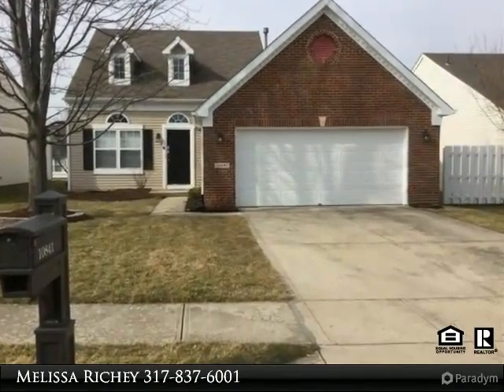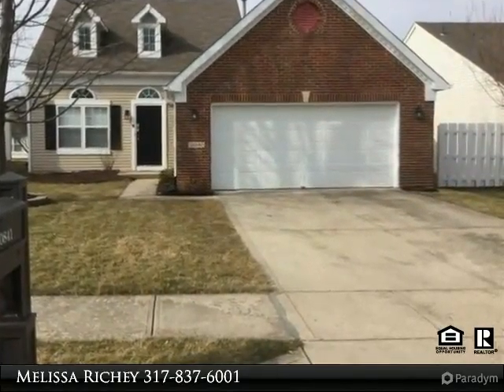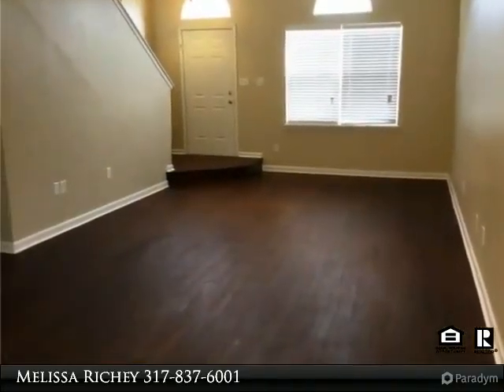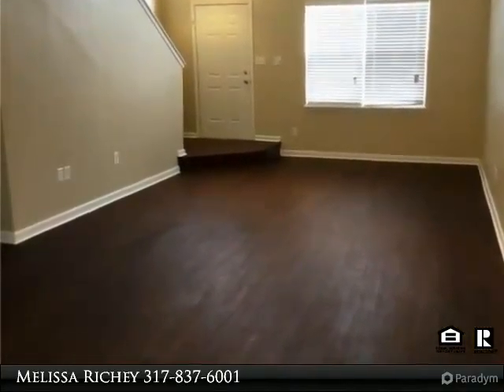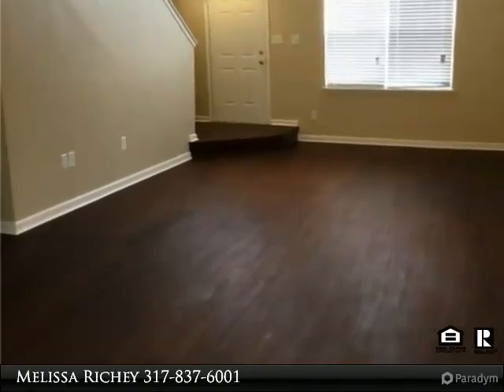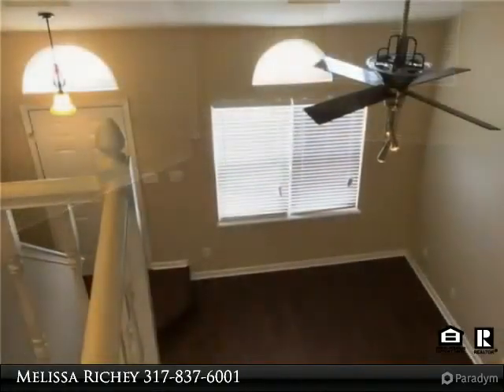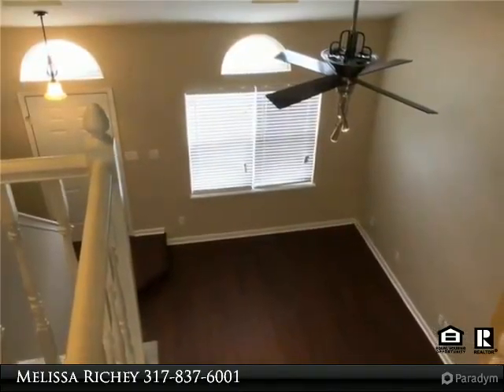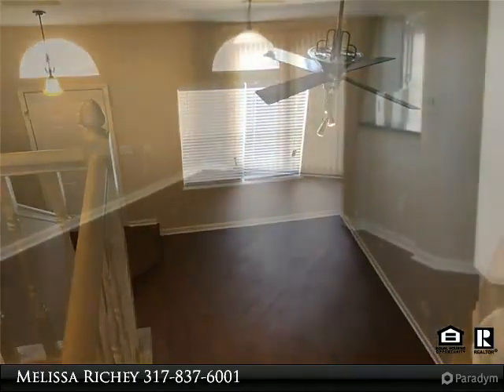10841 Washington Bay Drive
This incredible 3 bedrooms 2.5 bath two story home is conveniently located in the Delaware Crossing subdivision. This home offers an open yet split bedroom floor plan with brand new carpet and wood flooring. The living room has vaulted ceilings with sky windows and ceiling fan.  The kitchen is equipped with all appliances. Enter the master suite through French doors and enjoy a private bath and walk-in closet. This home has a deck and two car attached garage. *Deposit only moves you in.

Presented By:
Melissa Richey, Home Realty